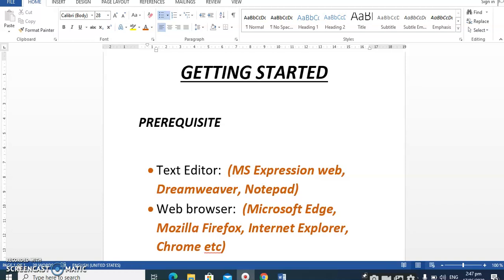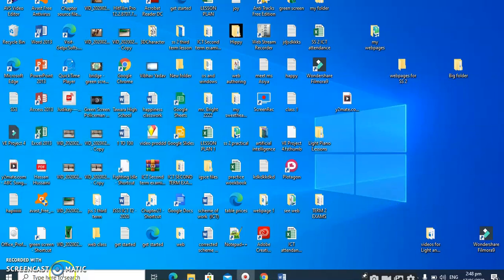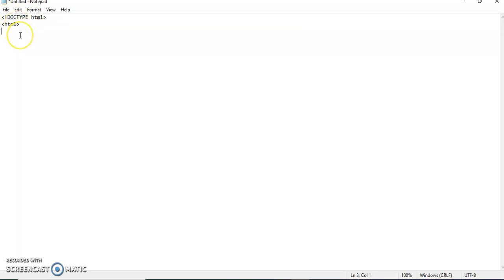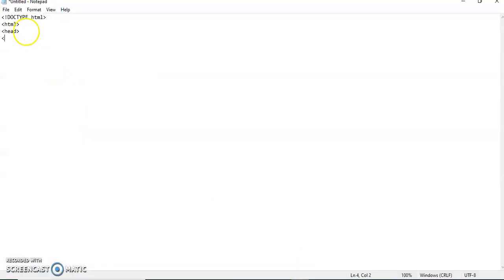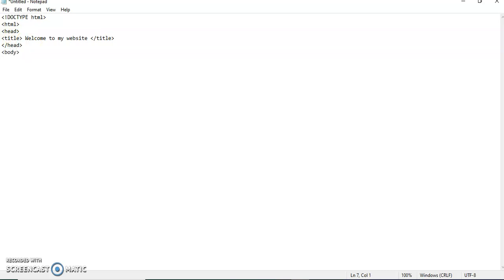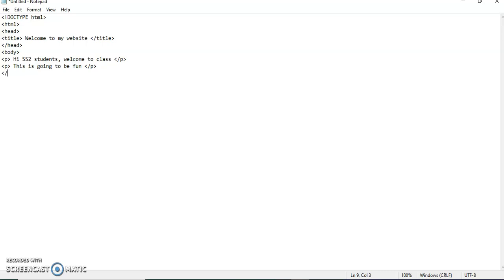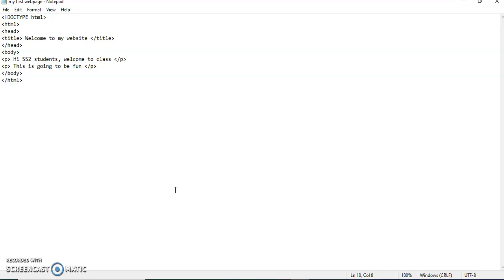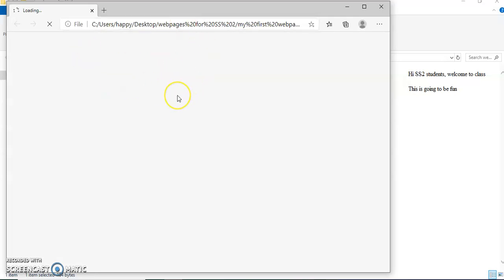Getting started with web design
This video is an introduction to website authoring for beginners. Happy viewing!